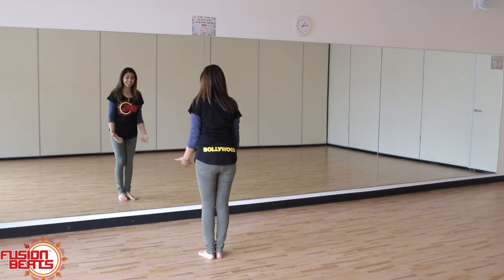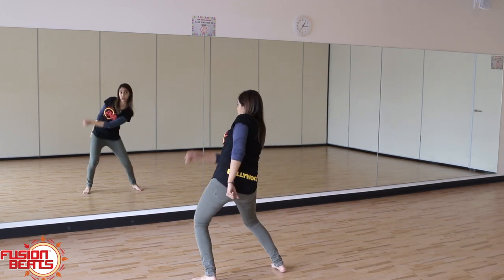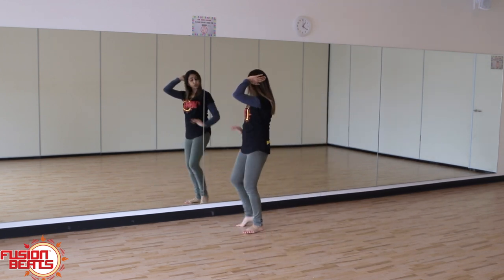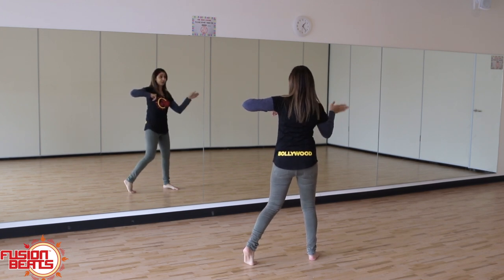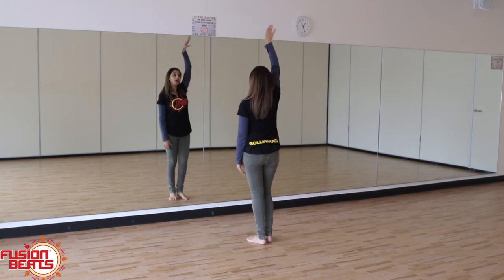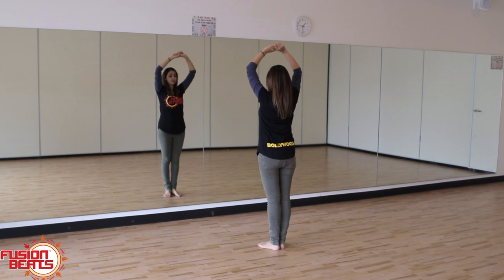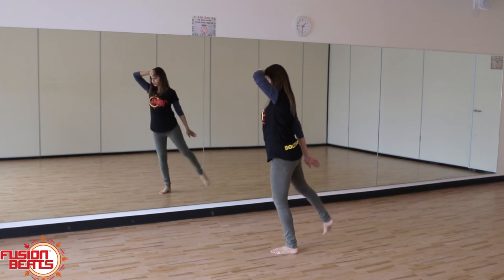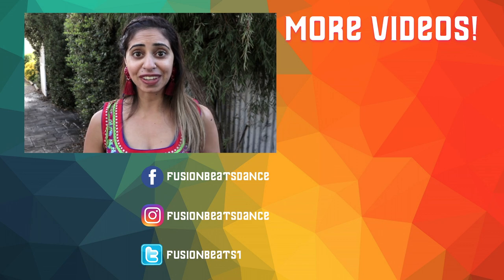Sweety Tera Drama Dance (Bareilly Ki Barfi) | How to Bollywood Dance Tutorial | Francesca McMillan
It's finally here learn the dance steps to the popular song 'Sweety Tera Drama' from the movie BAREILLY KI BARFI. A great one for weddings, parties and having fun with your crazy friends and family!

‘All choreography is owned by the choreographer (Francesca McMillan) therefore please respect her hard work. Whilst we encourage learning and performing for inspirational purposes, reproduction of the choreography for use without permission from the choreographer is prohibited'